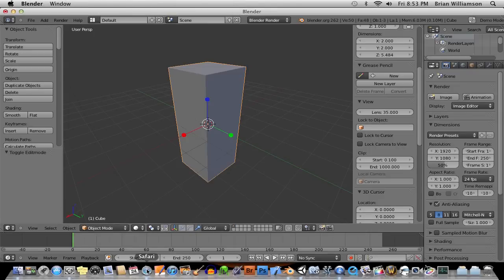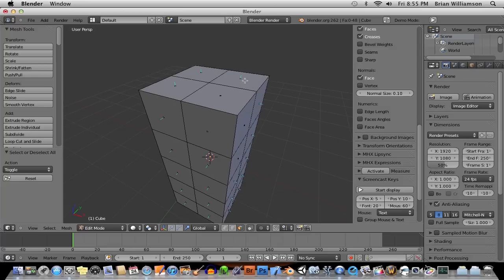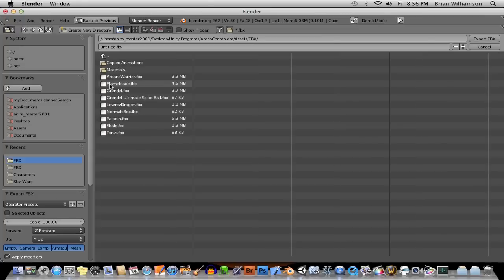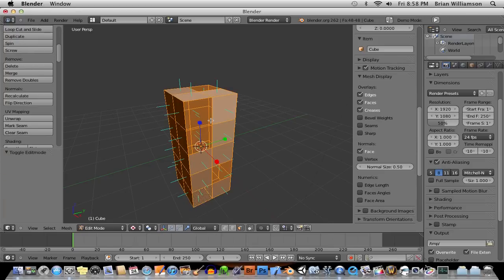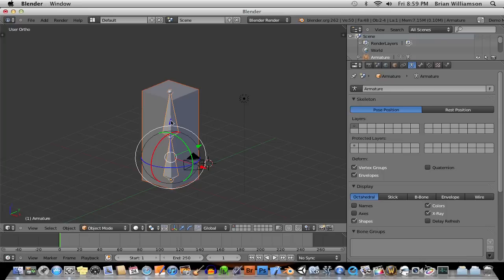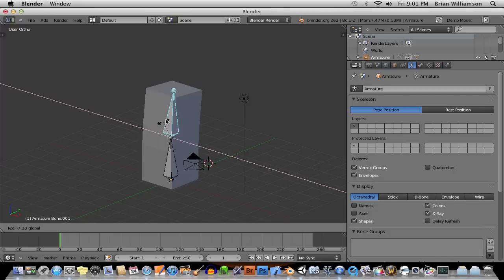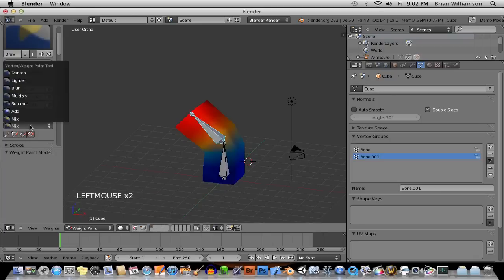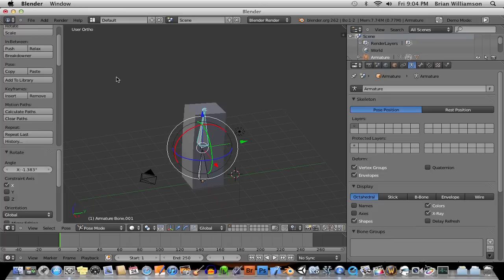Common Questions Blender Unity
This video covers some of the common problems users have when using Blender and Unity. Covers problems with Normals, Rigging and Weight Painting.